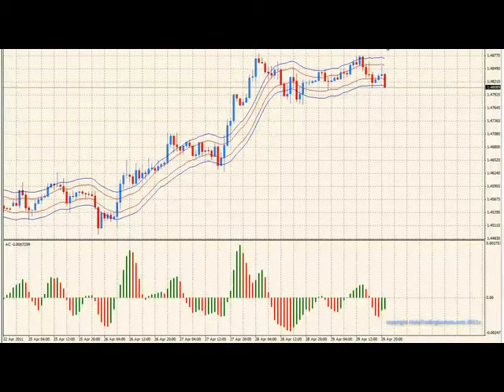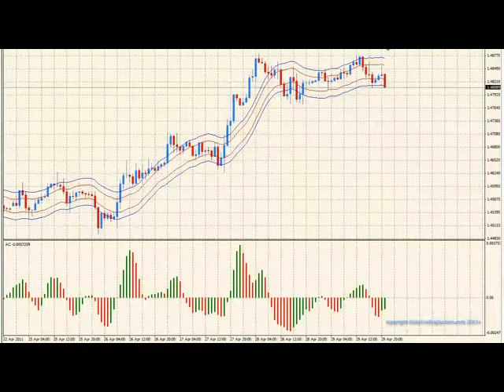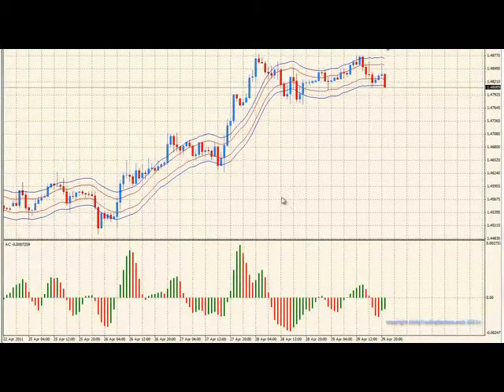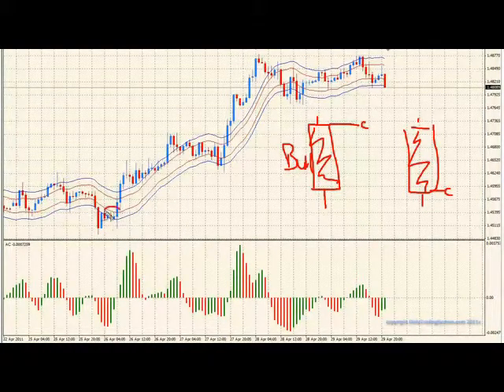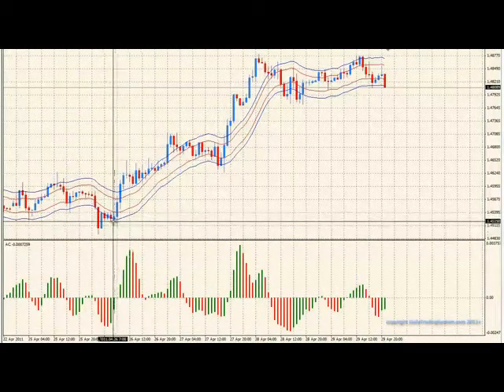How to start with forex trading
A movie about how to start with forex trading using the meta trader platform. Do you want to watch the entire video?